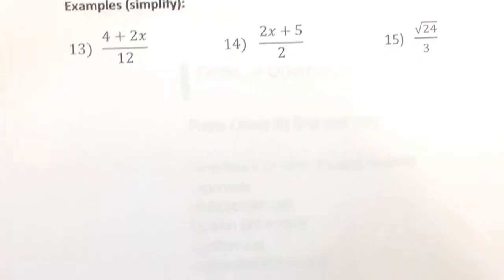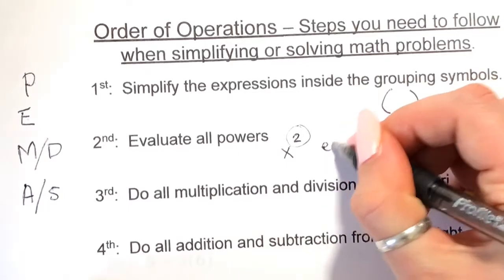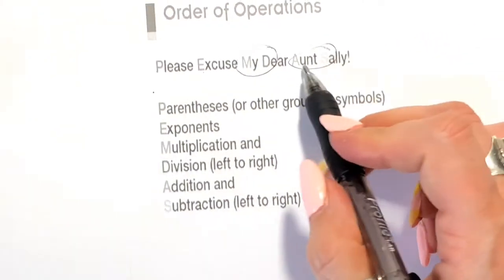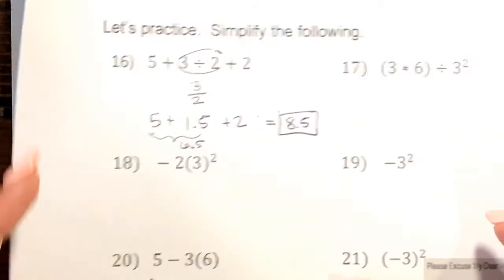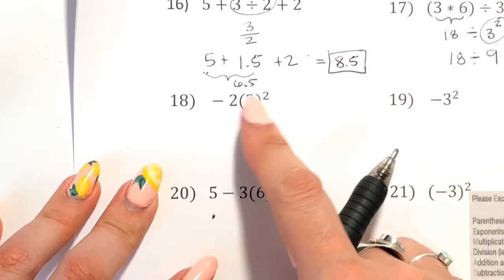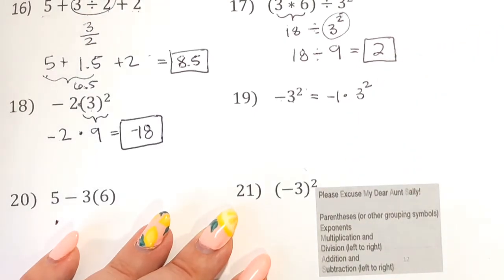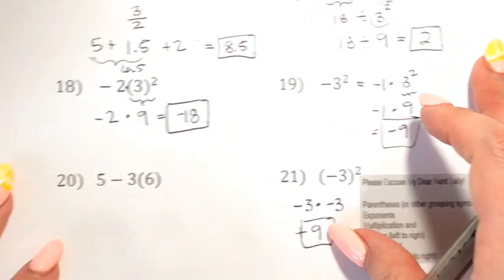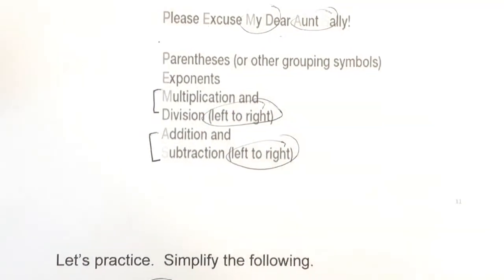Sec2 1.1 Fractions & Order of Operations Lesson Part 2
Review on order of operations and PEMDAS with examples.